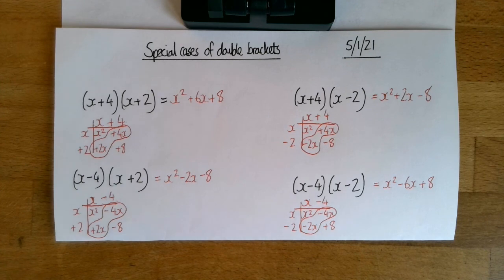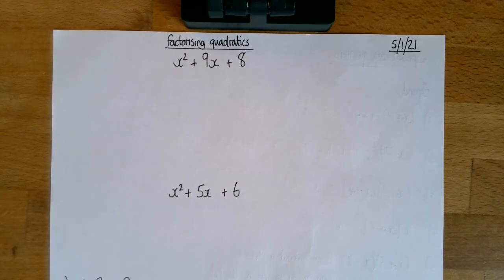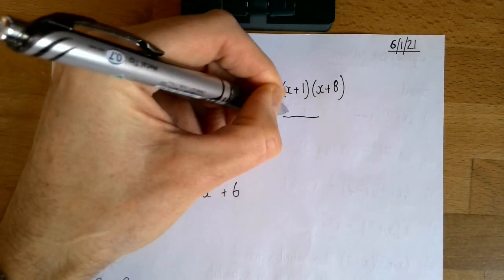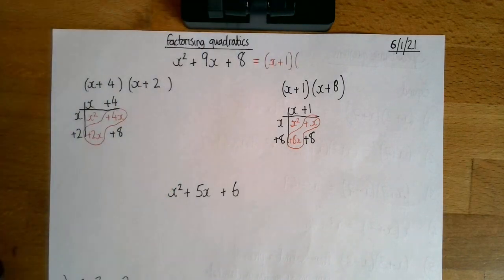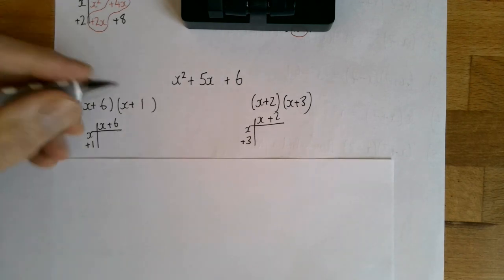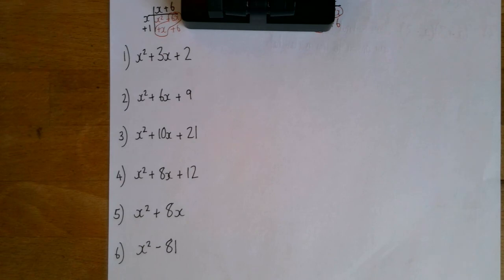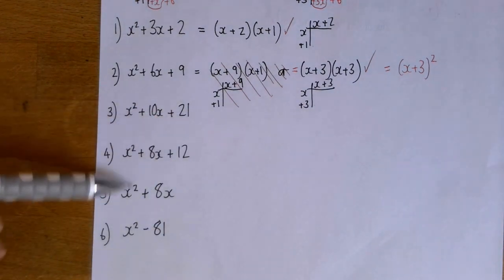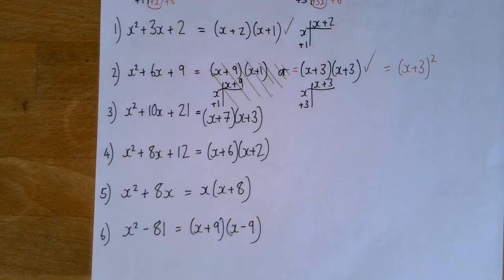Year 9 Wednesday 6th Period 5